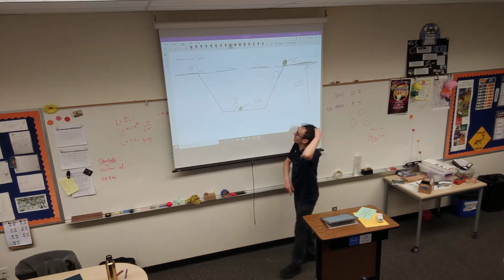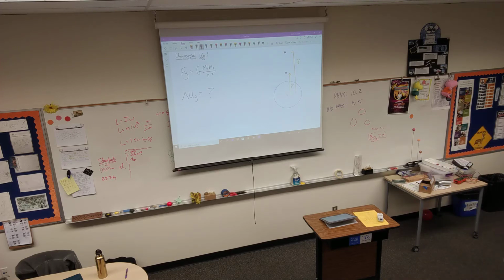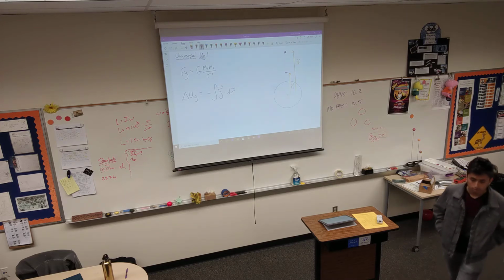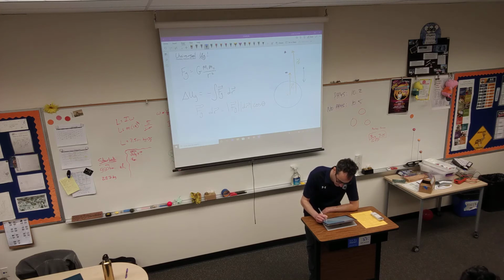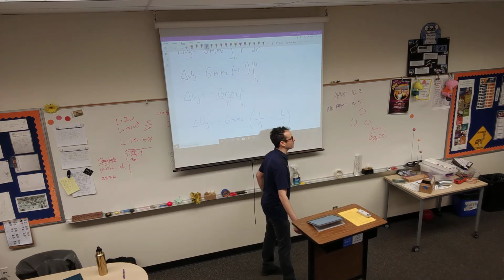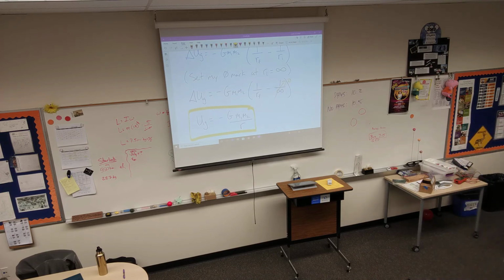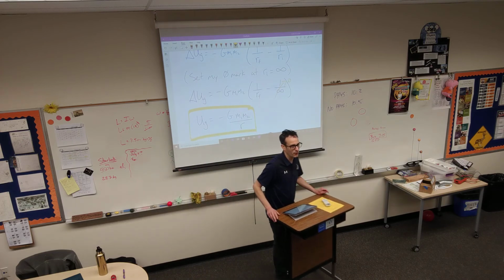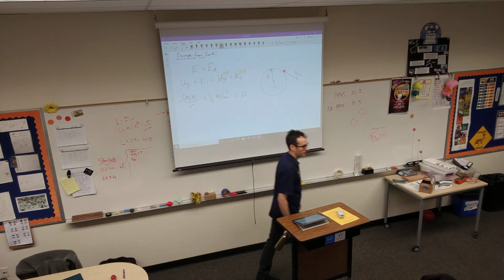2.21.20 Gravity Wells & Universal Gravitational Potential Energy